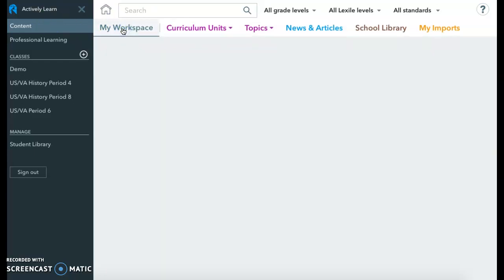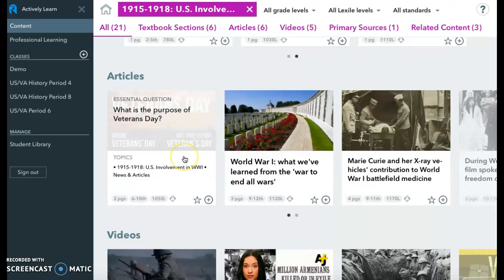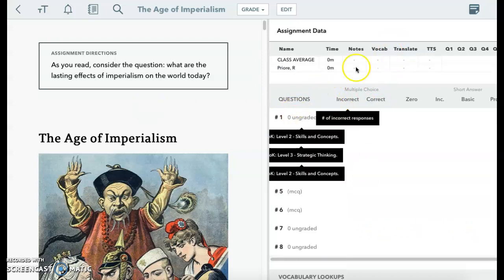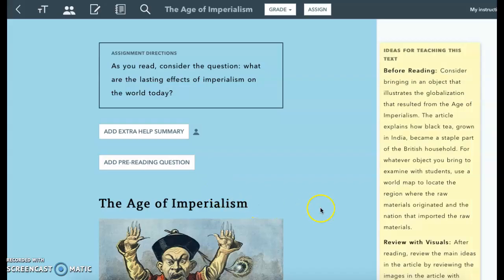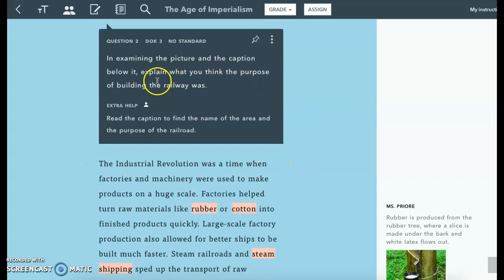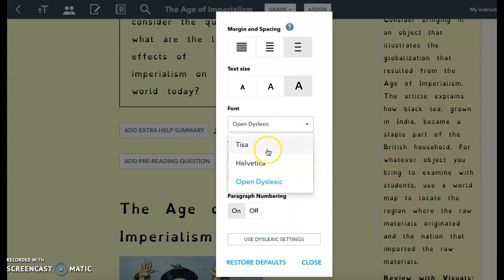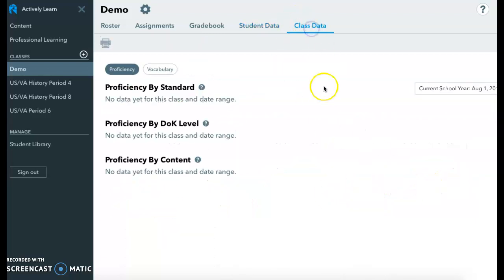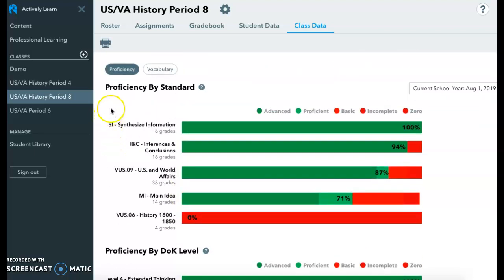Overview: ActivelyLearn.com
I have been using Actively Learn for about 5 years now and it is incredible. It is THE most rigorous and comprehensive site for academic reading I have used.

Check out the FULL tutorial at rachaelpriore.com under "Teaching and Learning".

**Not noted in the video--each Actively Learn text also offers a read-aloud function. for students**